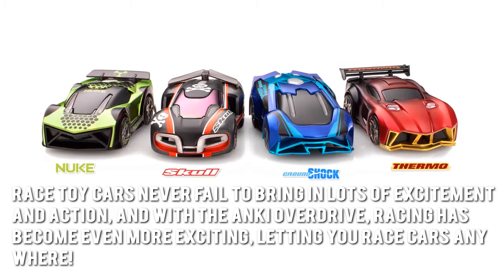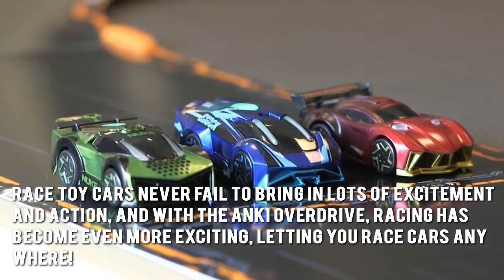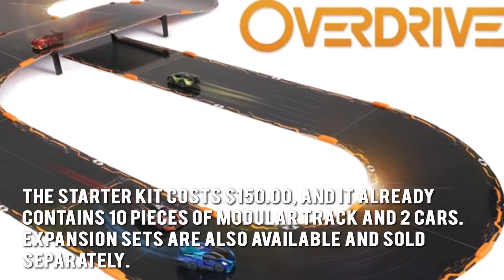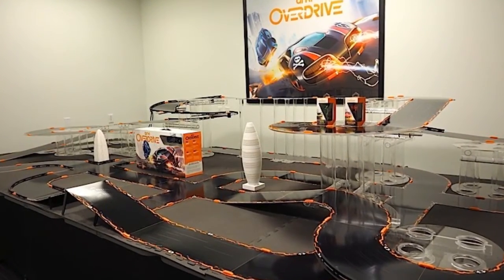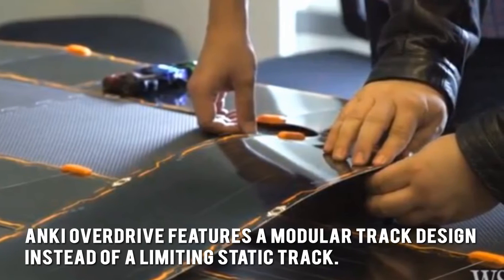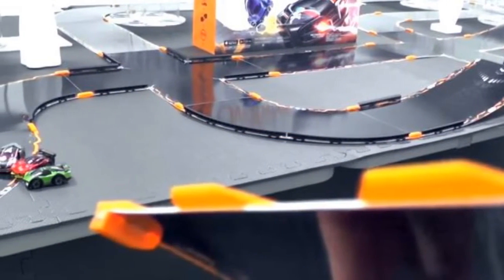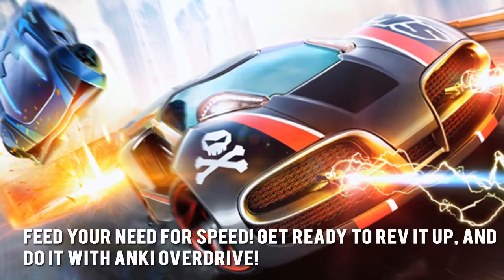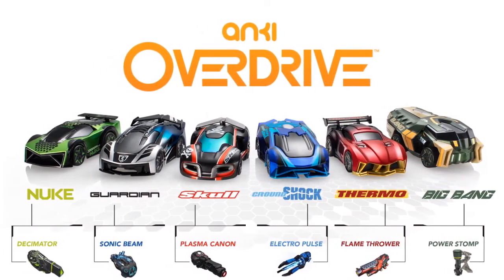Top 50 Christmas Toy 2015 - Anki Overdrive Review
Product Review – Anki Overdrive
Anki Drive gets an upgrade in the Anki Overdrive, the second generation game system of Anki’s track-based racing toy that can be controlled using an iPhone or an Android phone.

How Much?
Get your Anki Overdrive Starter Pack for only $150.00. This kit already contains two robotic cars (GroundShock and Skull), 10 track pieces (4 straight and 6 curved), 2 risers, a charger and a tire cleaning kit. If you are interested to take it up a notch (or two), expansion sets are also available.

Who Would Buy The Anki Overdrive
It is highly likely that those who bought the Anki Drive would want to also own the Overdrive. After all, it is basically an upgraded version. Those who are new to these toy cars will also definitely be interested to own them, especially toy car collectors. Anki has devised a new way to play with toy cars, one that is not limited only to little boys. Even adults will get a kick out of controlling these cars using their smartphone or other similar devices.

Things We Like About The Anki Overdrive
Let’s get one thing clear: we were already huge fans of the Anki Drive. That we are getting its second generation is definitely exciting and welcome news.

Anki Overdrive has the basics of what we loved about its predecessor in the first place. It is very responsive – even more responsive than your usual remote-controlled toy cars.
But we also loved the upgrades. Instead of a roll-out track, we get a modular track system that can be built by connecting pieces of different shapes magnetically. With the shapes you have, you can pretty much play around with the track and come up with many varying track designs. If you have the starter kit, you can easily come up with 8 designs of the track. Just imagine how many more design possibilities you could come up with when you have the expansion sets or pieces.

The game play also becomes more challenging, since there are now different game modes that you can play with. Right now, there are 4 game modes available: Battle, Race, Time Trial, and King of the Hill.

Things We Did Not Like About The Anki Overdrive
To be honest, from what we have seen so far, there is nothing to dislike about the Anki Overdrive.

Guarantee?
Judging from the quality of the Drive, it is expected that the Anki Overdrive will also be of excellent quality, so you do not have to worry too much on that front.

Is The Anki Overdrive Worth The Money?
For its price, it is definitely worth spending your hard-earned money on.

Where Can I Buy The Anki Overdrive?

Final Thoughts For The Anki Overdrive
Who knew that a robotic car racing game could turn out to be an immersive experience? Anki Overdrive is definitely going to make that happen!